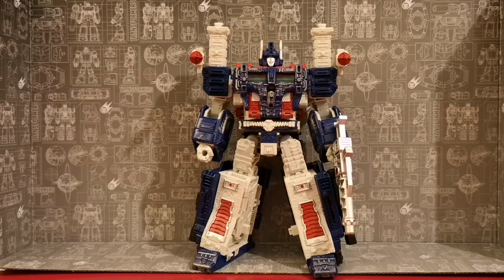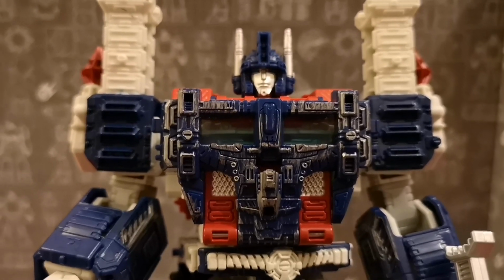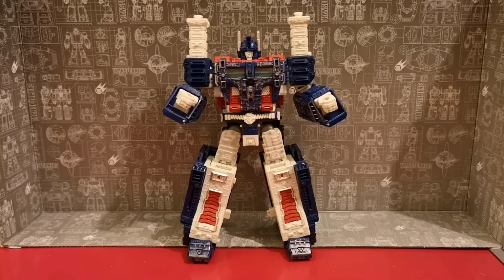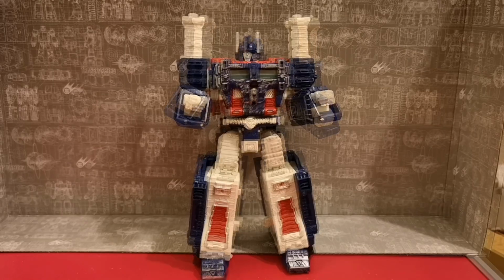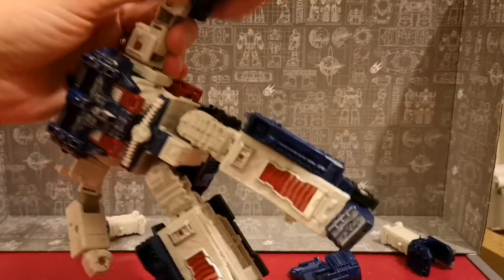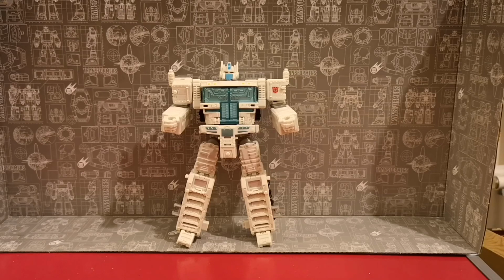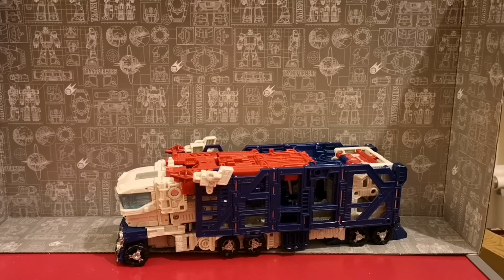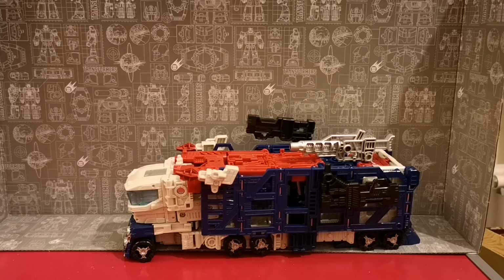Transformers War for Cyberton Siege Ultra Magnus review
Taking a look at one of my favourite characters once more!